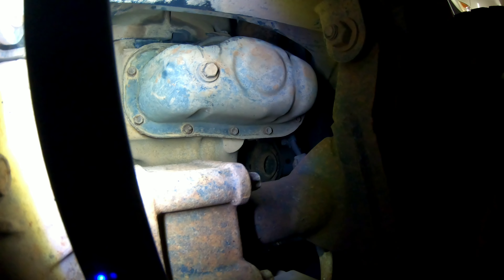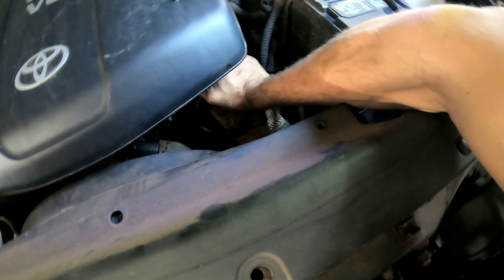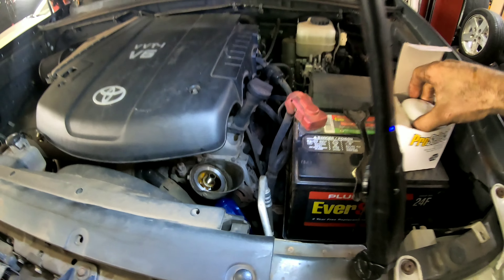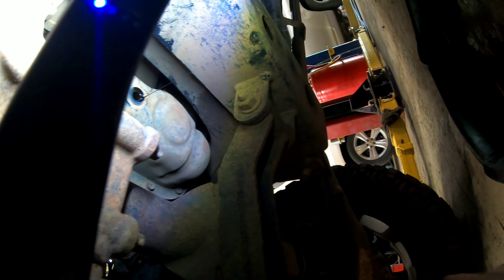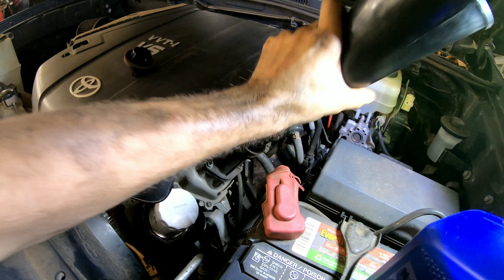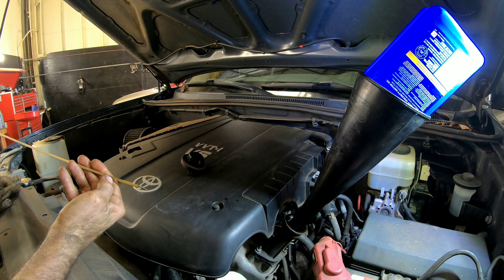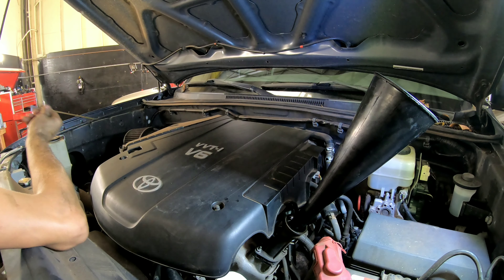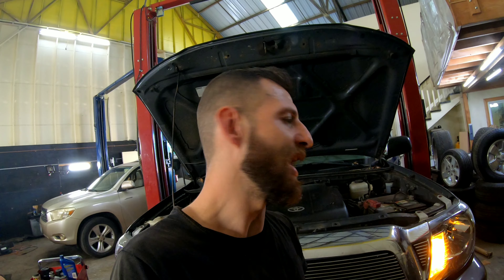Toyota Tacoma Oil Change and Maintenance Required Light Reset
Just a quick video on how to change engine oil & oil filter on this 2010 Tacoma 4.0L V6 1grfe , Also how to reset the Maintenance Required light ( Maint Reqd )

Whether you have a tacoma, 4runner, fj cruiser, tundra with a 4.0 V6, i hope this video helps you with doing your oil change.

With FixItPhillip, You can fix it!